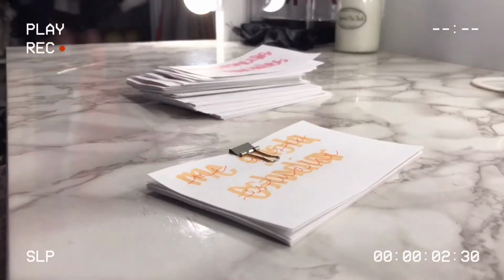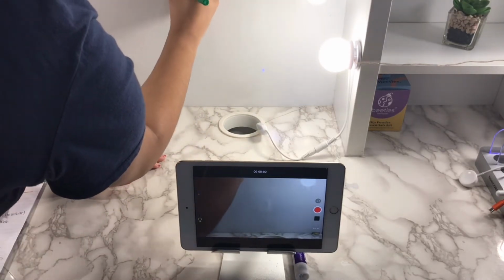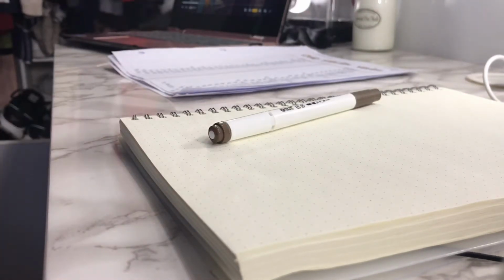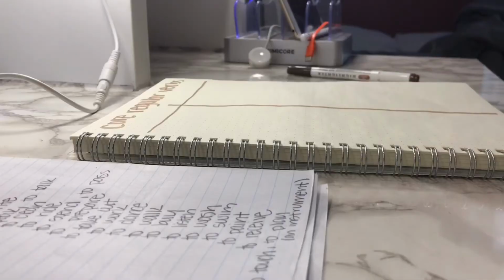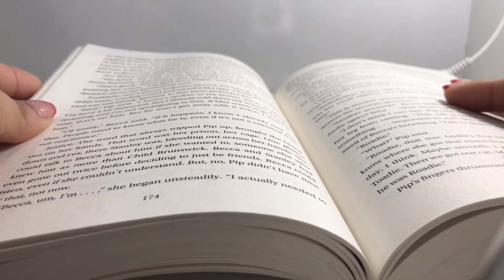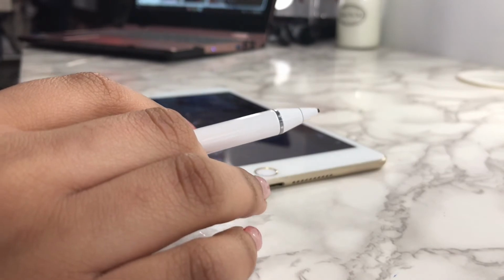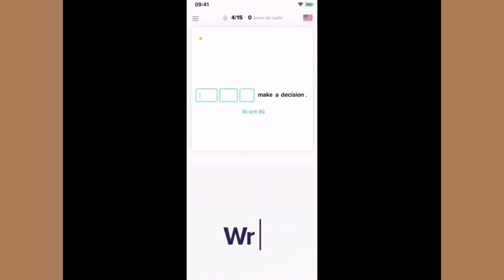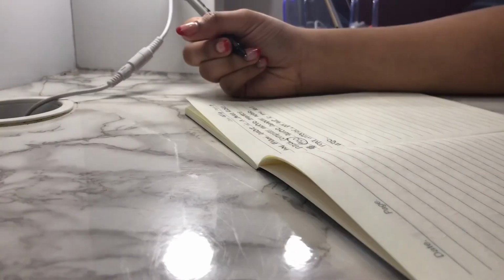7 effective ways to pick up a new language | studying angel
hi angels:) i know a lot of people struggle to learn a new language, so in today's video, i tell you the best ways (in my opinion) to learn a new language. although flashcards and notes are effective ways to study, i also think there are more hands-on ways to help you become fluent in a language! i hope at least one of these tips help and enjoy ;)

i hope you guys are staying safe during this time. thank you for watching this video, and comment more video suggestions.  make sure to subscribe and hit the bell to be apart of the angel's team! stay tuned for next7sunday's video because i promise it will be an amazing one!

⇢ another tip i forgot to mention is to listen to music in the language you wish to learn!

✰timestamps✰

0:00 intro:)
0:35 talk to a camera
2:20 watch tv or movies in the language
3:25 get a journal
5:07 read books
6:32 follow people on social media
8:28 get free apps
9:20 journal and circle
10:45 outro:)

✰important links✰

✰when we learn together we can achieve great things✰
♡studying angel♡